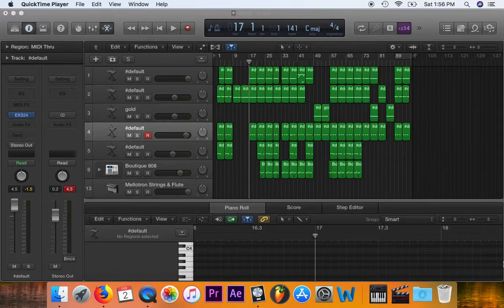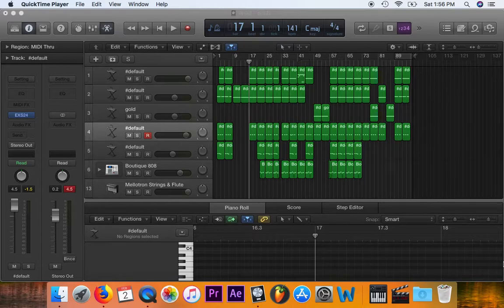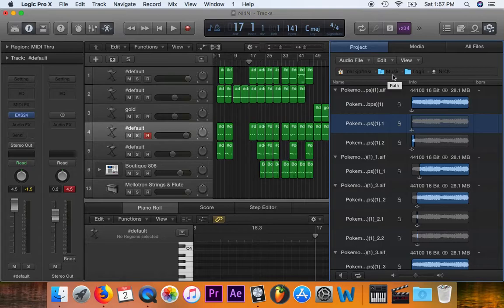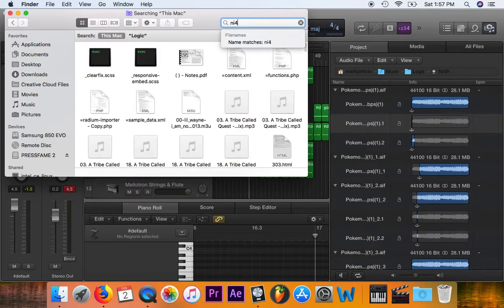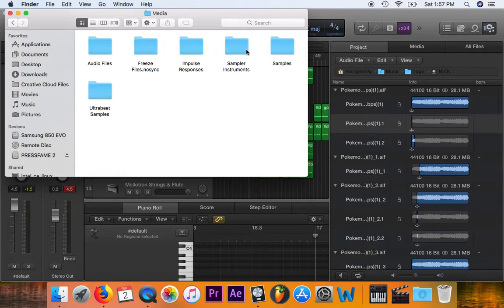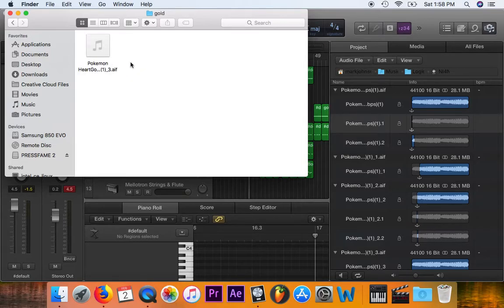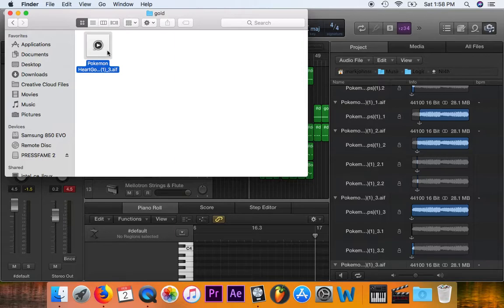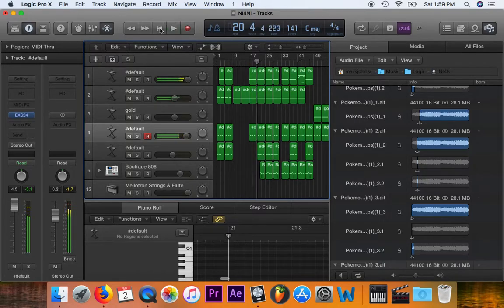Find Lost Audio Samples in Logic Pro